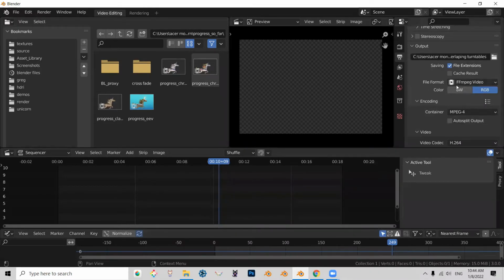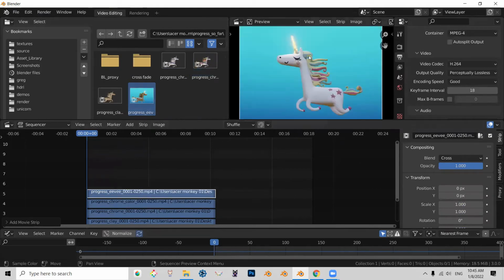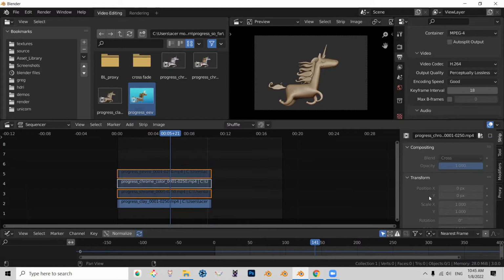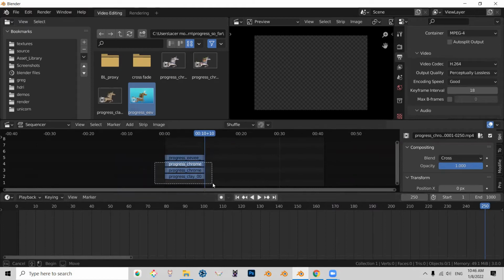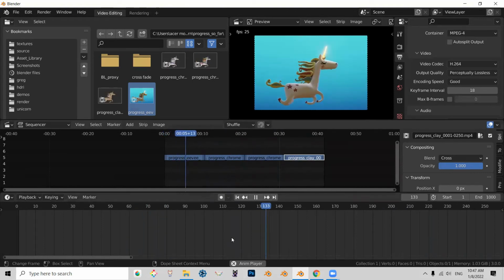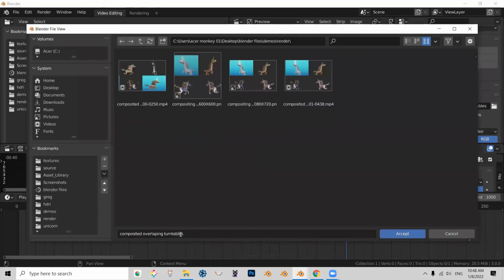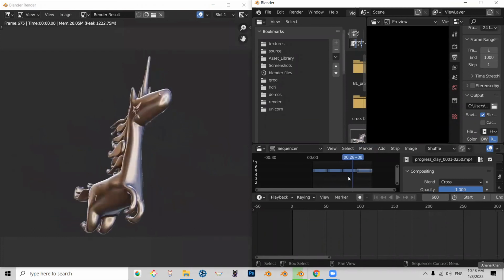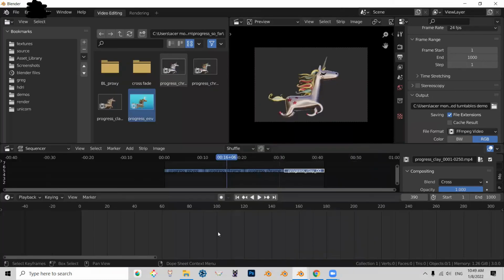Making multiple video clips into continuous sequence in Blender 3.0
Let's explore Blender 3.0 Video Editing capabilities.

If you like what we do, Support Digital Monkey School By signing up
for our Zoom classes

We are also looking to hire more instructors,
to teach in-person classes at our location in Bay Area CA
Let us know if you feel you are a good fit. Our instructors
receive training both on-site and remotely.
Let's combine Multiple Video Clips into one sequence.
Timecodes
0:00 Intro
0:06 Start by going to File / New / Video Editing
0:49 Make sure play head is at 0
1:01 From File Browser drag movie clips into Sequencer
1:36 Turning your clips visibility on and off
1:52 Alt + changing parameters of multiple clips simultaneously
2:28 Using Math to calculate Scene length
2:51 Holding Ctrl while moving clips will turn to snap on.
3:32 Reviewing Render Preferences
4:20 Rendering
4:57 Preview Rendered Movie clip in Blender's "Movie Clip Editor"

We are done! :)